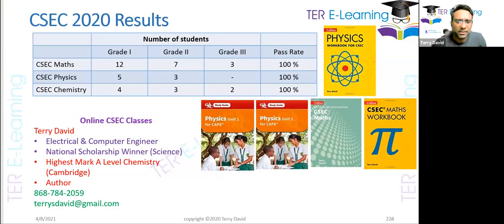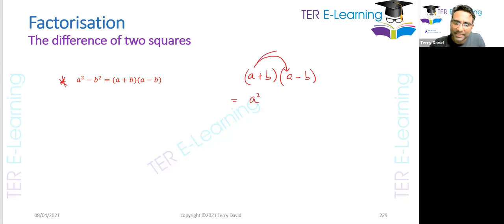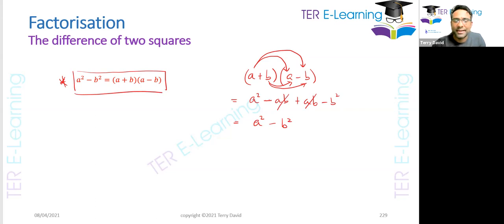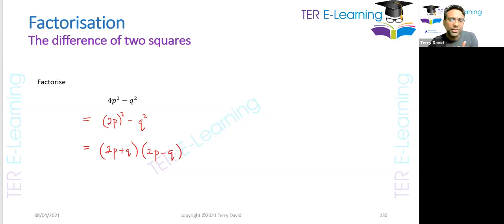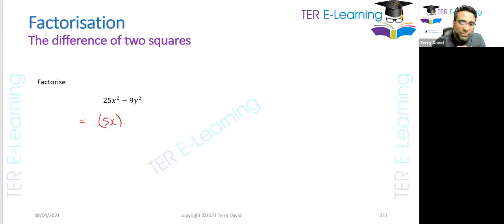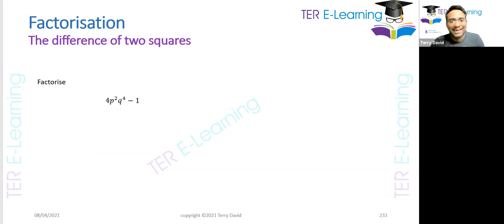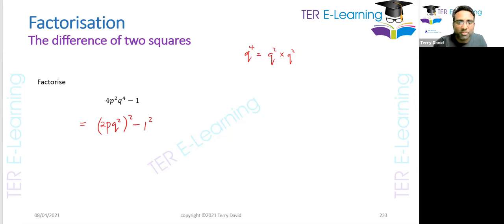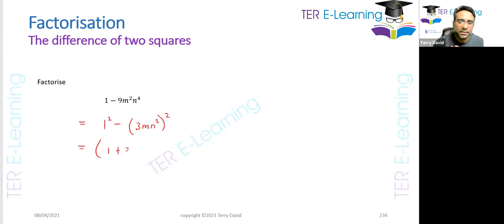CSEC Maths - Factorising the difference of two squares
In this video I show how to factorise the difference of two squares

Online CSEC Maths, Chemistry and Physics Classes